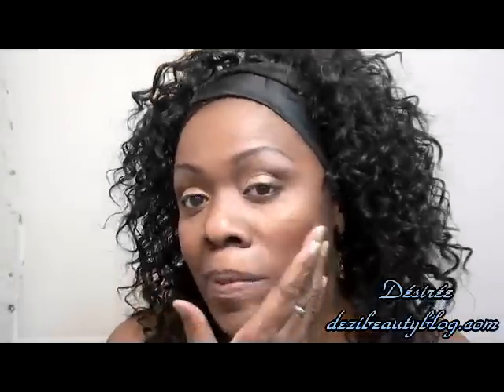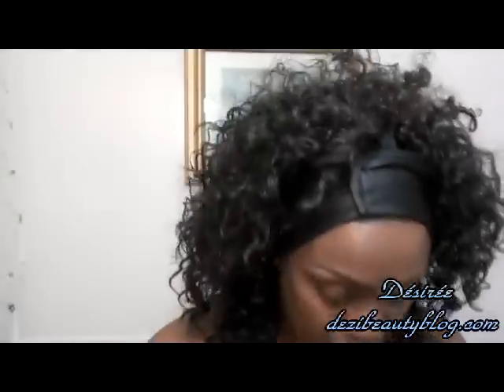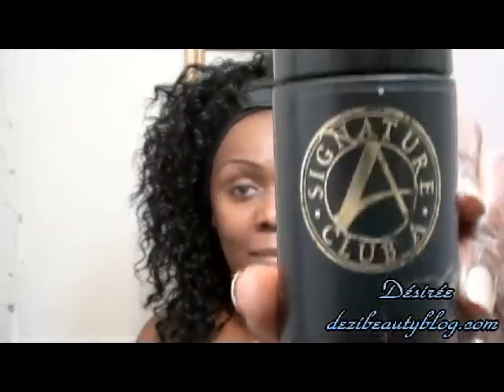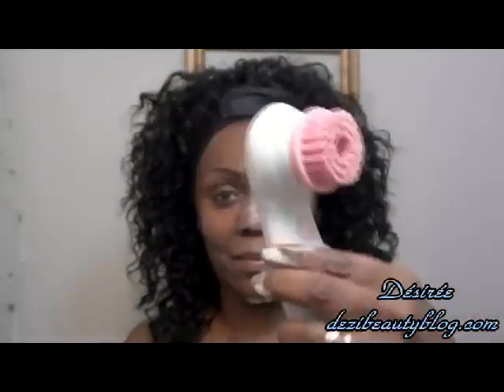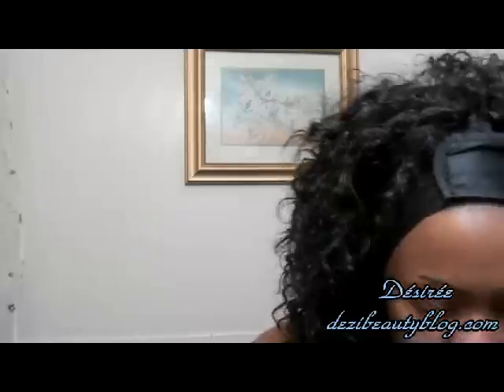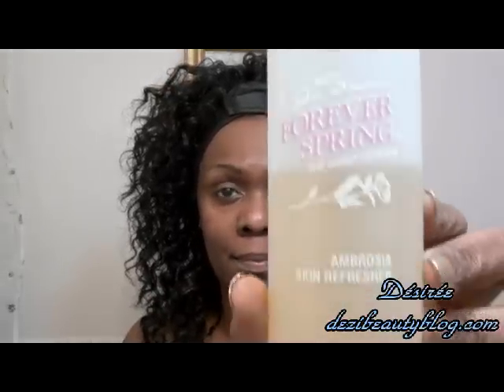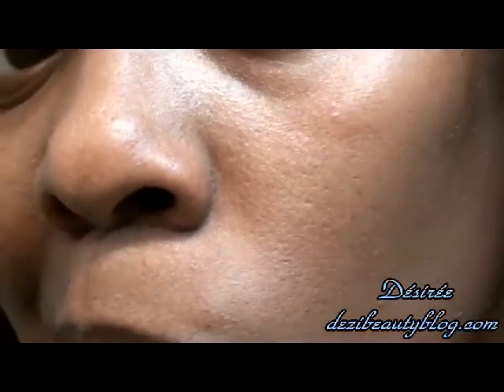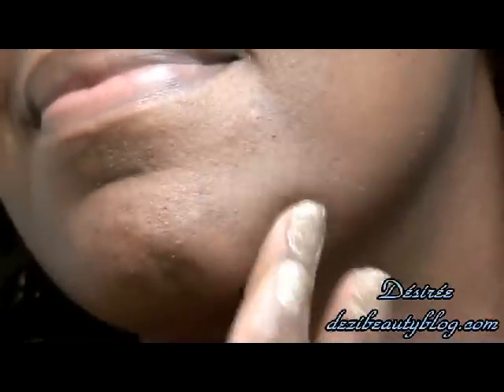My Bed Time Face Routine =TAG=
Your Personal Invitation To Hautelook
Sign-Up It's FREE! :)

See how much my NATURAL hair has grown.  :)